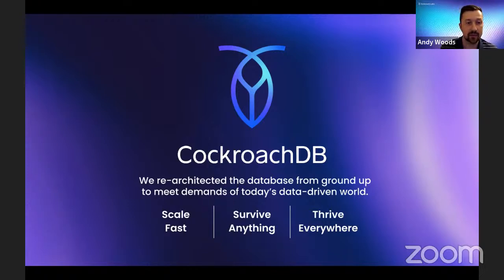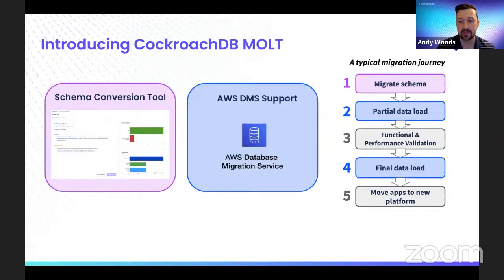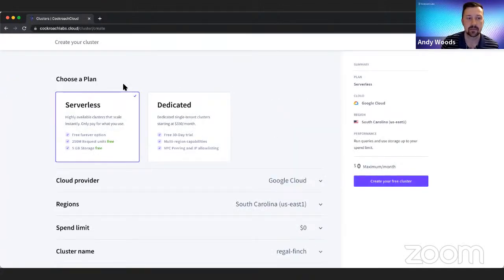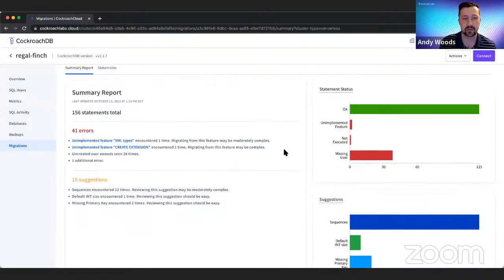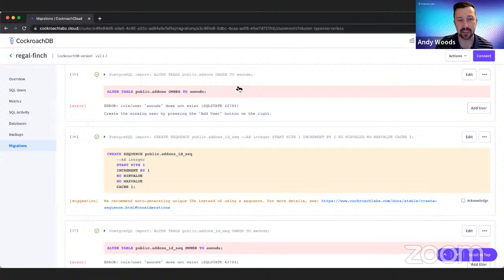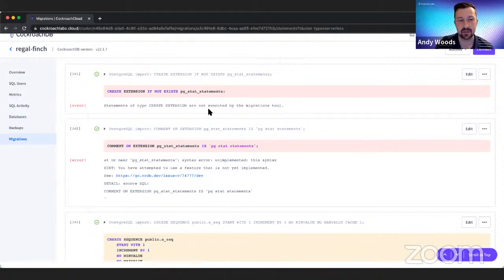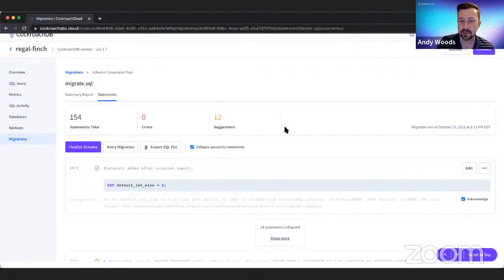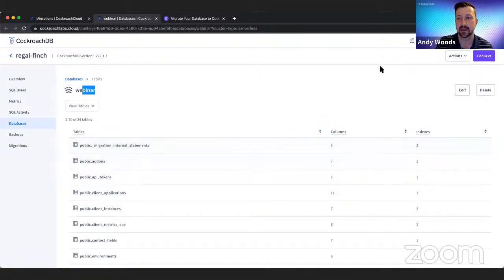Introducing MOLT: How database migrations just got faster and easier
Database migrations just got faster and easier with our new migration tool suite: CockroachDB MOLT

The tools makes it easier and faster to migrate from other databases to CockroachDB by simplifying the end-to-end migration lifecycle. In this video we introduce new tools in the suite:

• Schema conversion and creation - First, create CockroachDB-compatible schema with our new native schema conversion tool by simply uploading your existing schema and receiving line-by-line suggestions that you can apply with a click.

• Data loading - When your schema is ready in CockroachDB, you can use our brand-new support for AWS DMS to migrate your data to CockroachDB. AWS DMS is widely regarded as the easiest migration tool, and it now supports CockroachDB as a target.